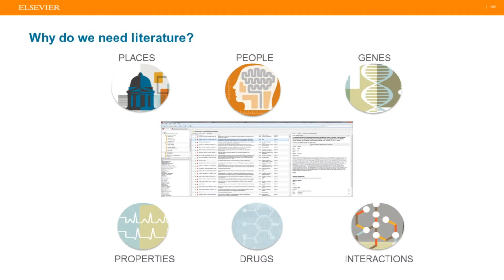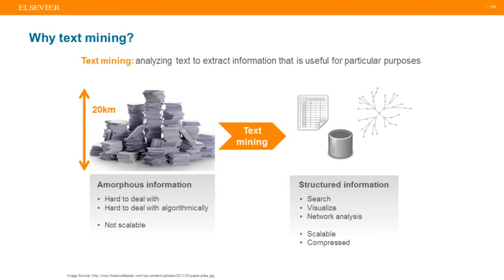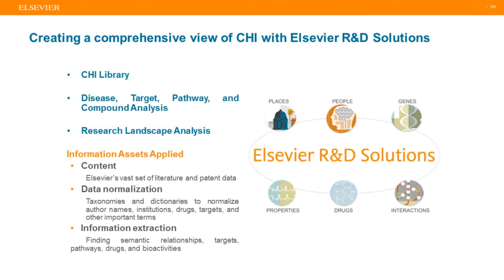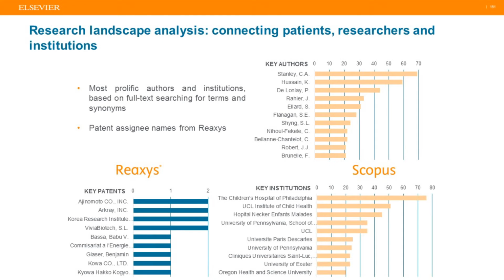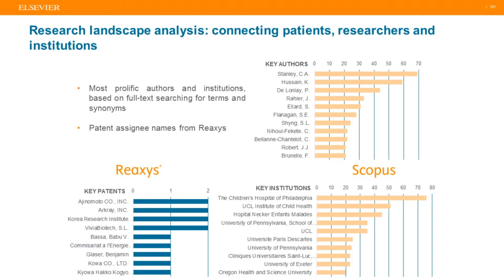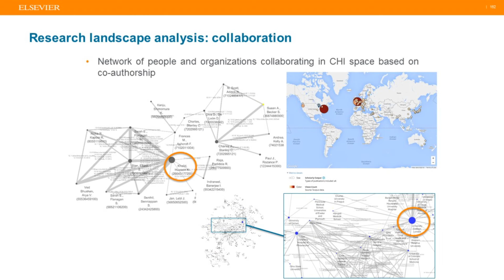Drug Repurposing for Rare Diseases Scientific Conference 2017 - Dr Jabe Wilson